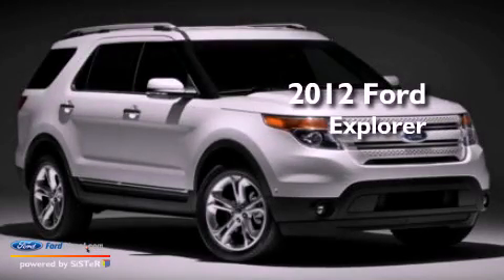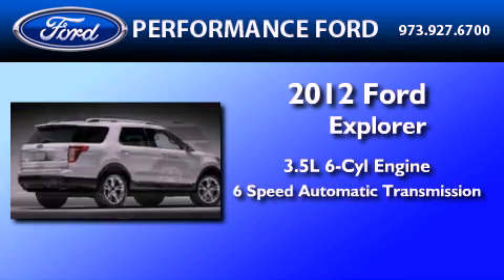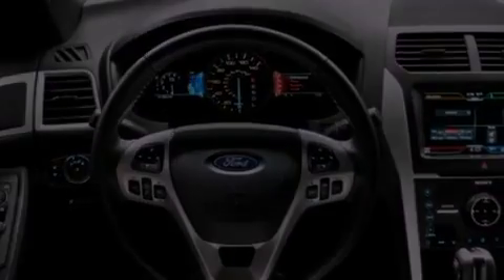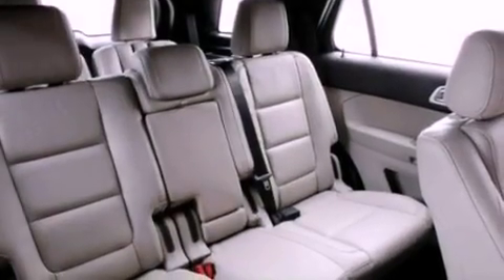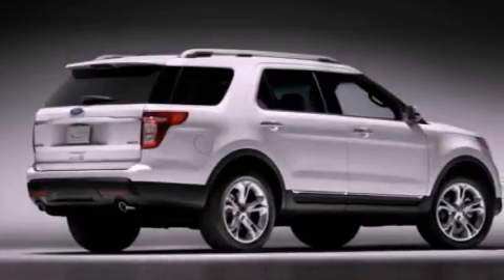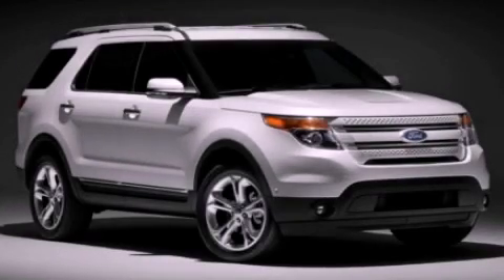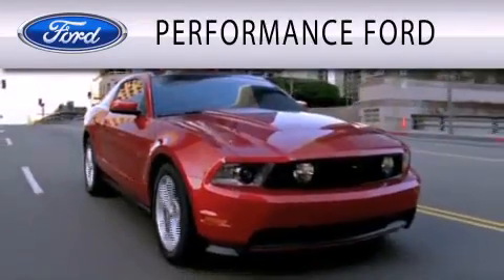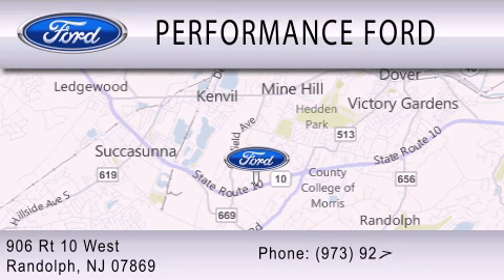2012 FORD EXPLORER Randolph NJ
Year : 2012

 Make : FORD

 Model : EXPLORER

 Engine : 3.5L V6

 Trans . : AUTO 6SPD

 Performance Ford

 906 Route 10 West